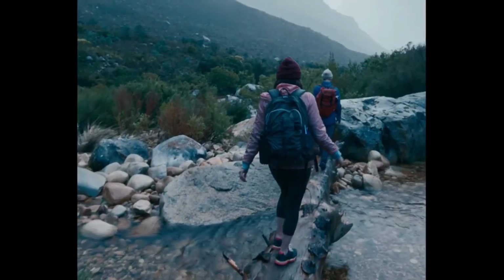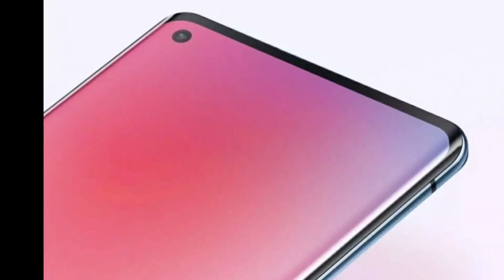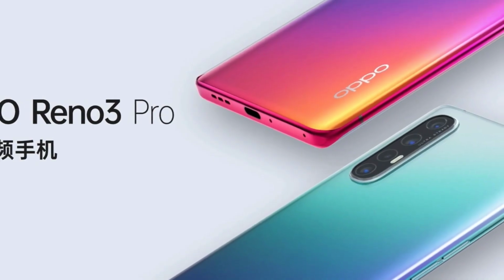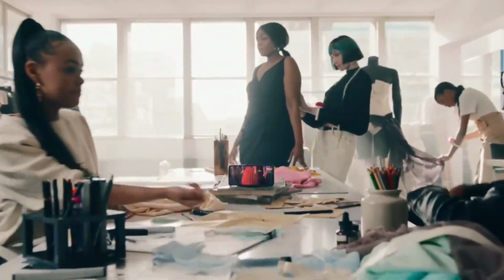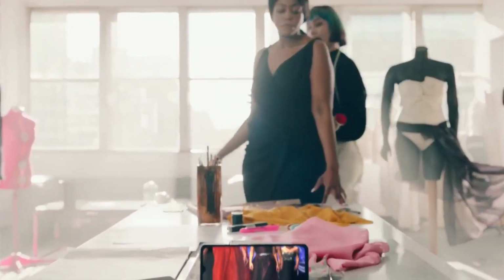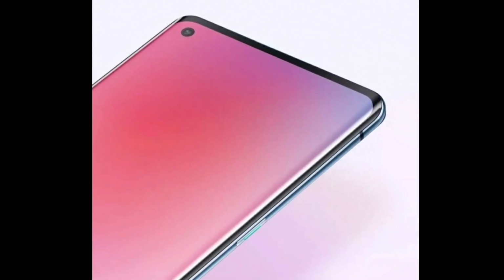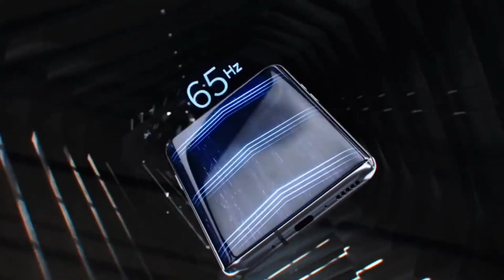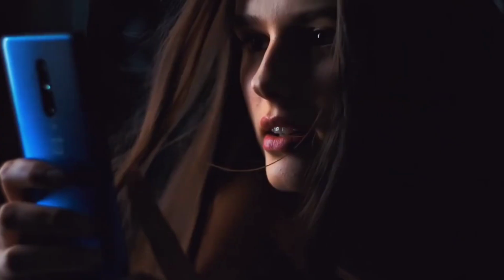OnePlus 8 - Early Look At The Display !!! | Ft. Oppo Reno 3 Pro | 120Hz Display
the Oppo Reno 3 and Oppo Reno 3 Pro are going to be launched in China on 26th december. The design of both these smartphones has been revealed recently.  Now you must be wondering what it has to do with Oneplus 8. I'll tell you, Oneplus and Oppo are sub-brands of the same parent company which is BBK Electronics. In the past, we have noticed many times that the smartphones of Oppo and Oneplus are very similar in terms of design and the smartphones of these two companies share many design elements. Whether it is back panel, or camera placement, or front design, all these things are shared by Oppo and Oneplus smartphones. Now Oppo Reno 3 series is going to be launched in China in a few days. The front design of these smartphones is quite slick and interesting. In Oppo Reno 3 Pro, we get a very beautiful display panel in front. There is no notch in this display because it is a punch hole display panel. There will be a cut out in the display which will have a front camera. It is placed in the top left corner of the cutout display. This display is curved from both sides and the bezels here are also very small.